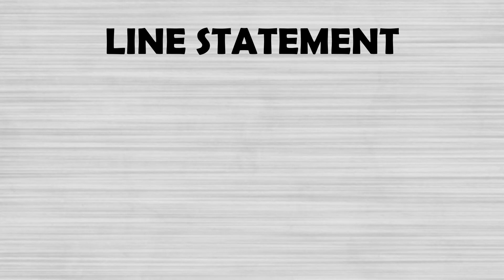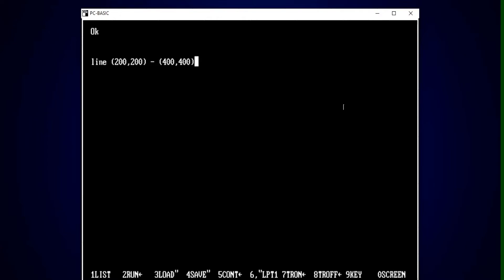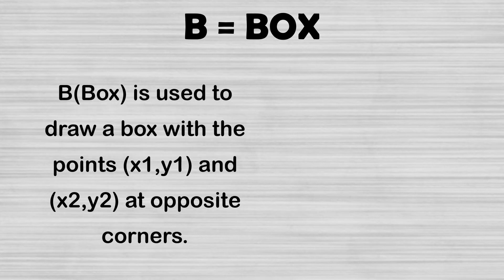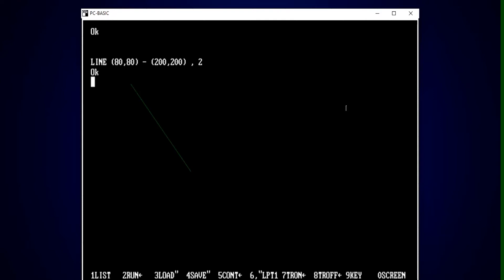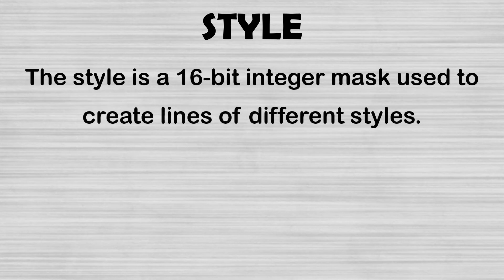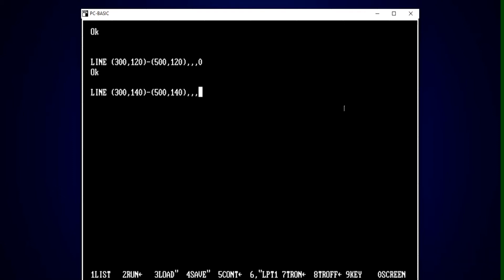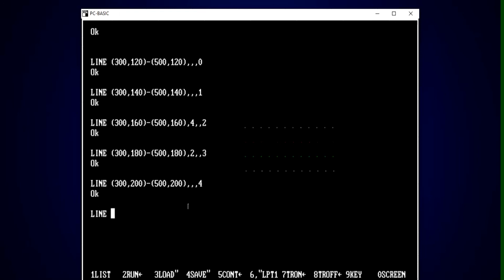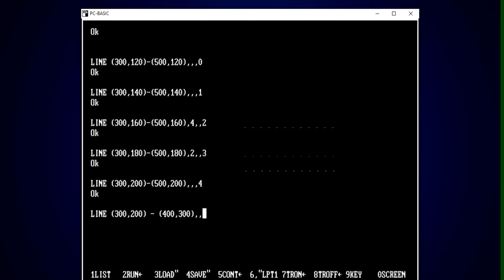GW-BASIC | LINE STATEMENT